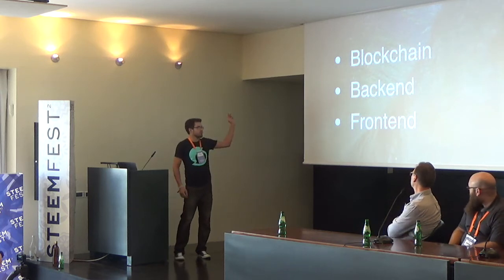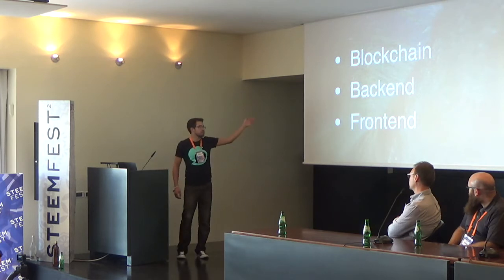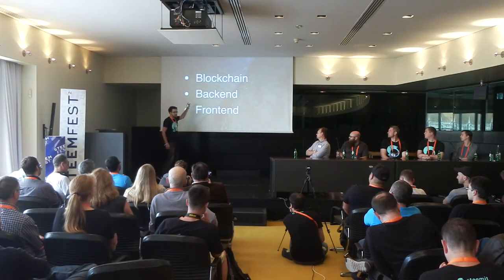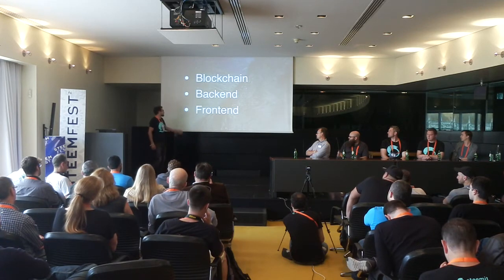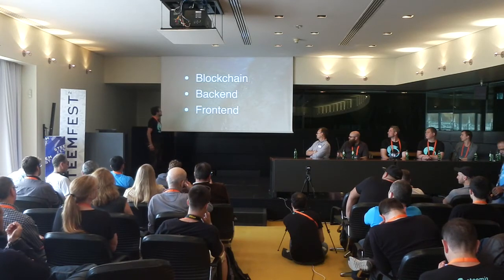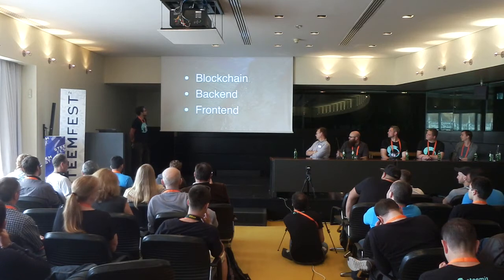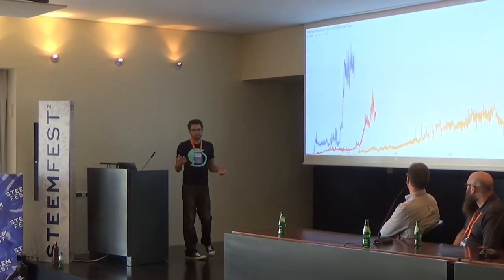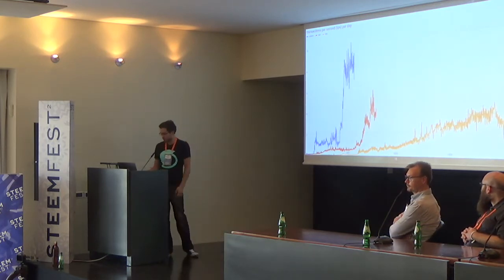Steemit inc Panel with roadscape, almost-digital, justinw, jg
Scaling Steemit: Now and the future